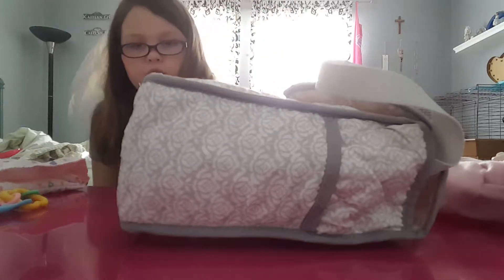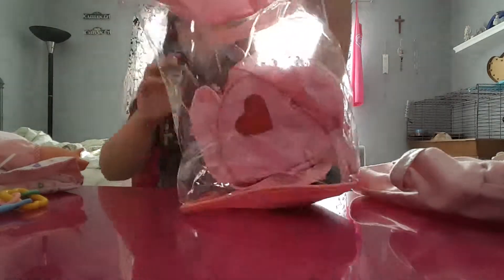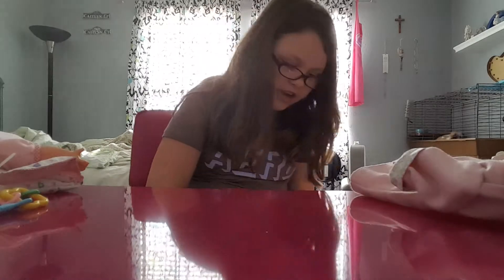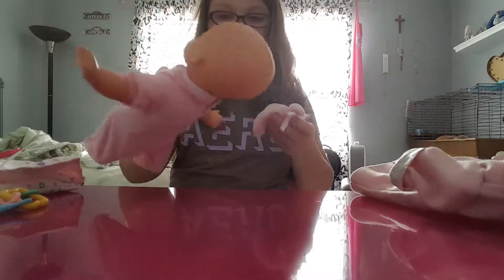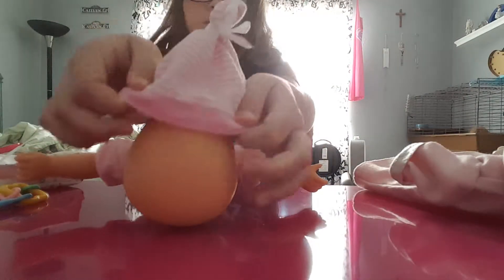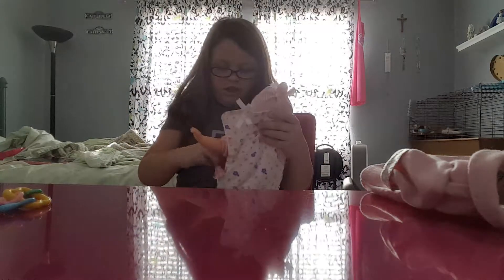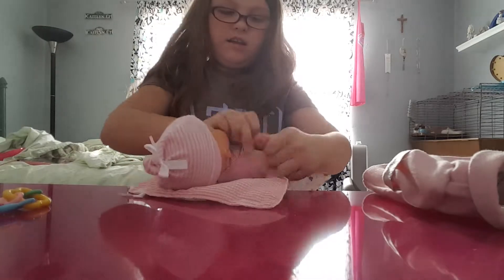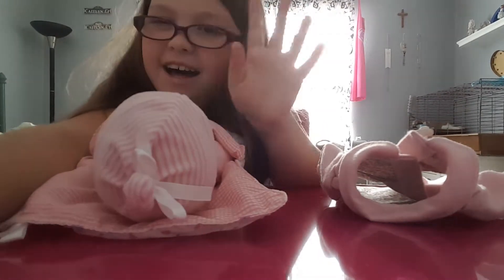Packing for trip part two